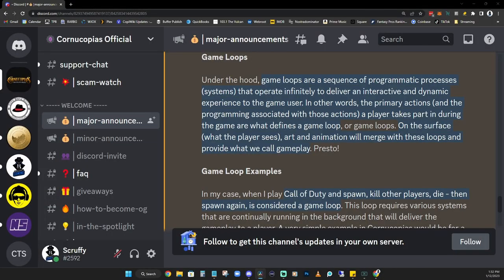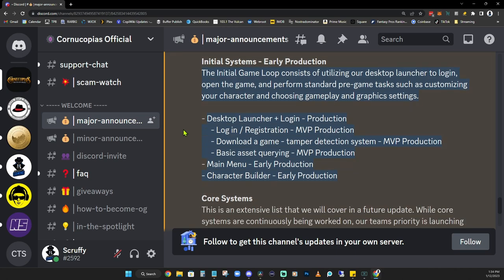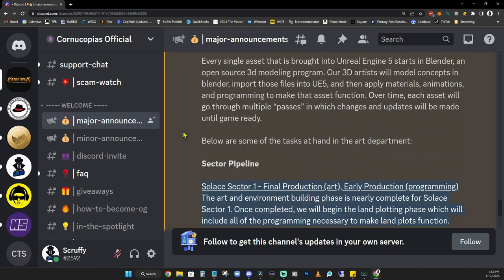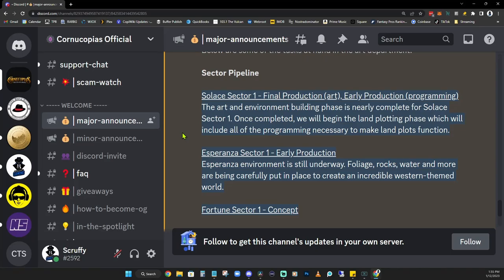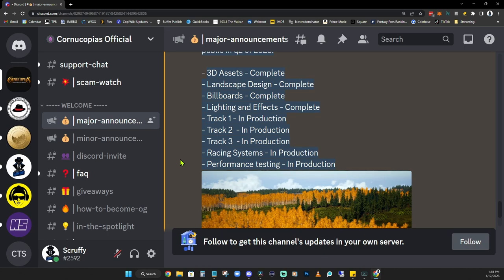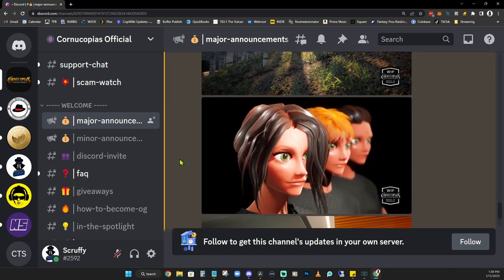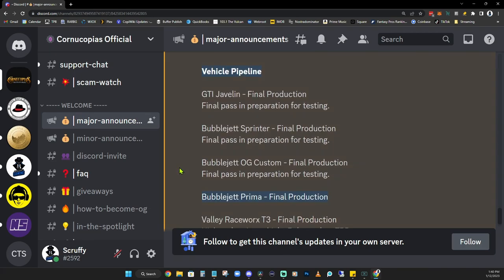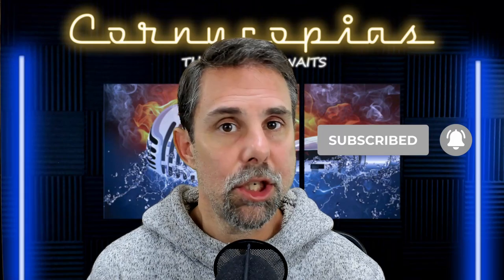Cornucopias Development Update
The team at Cornucopias released a HUGE data dump regarding the progress in several areas of the game.  Check out how the metaverse is coming along as Scruffy breaks down key elements of the update.

Chapters:
0:00 Intro
0:41 Game Loops
1:40 Desktop / Metaverse Launcher
2:18 Sector Pipeline Solice
2:51 Sector Pipeline Esperanza
3:17 Mega Dome Pipeline - Calido Valley Raceway
4:34 Artwork Update
4:51 Travel Pipeline
5:09 Vehicle Pipeline - Bubblejet Prima
5:43 Website Education Platform and User Dashboard
5:58 Outro